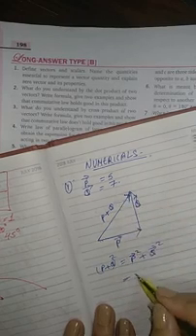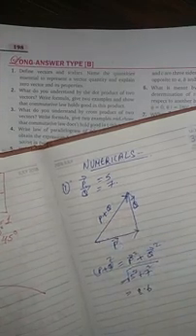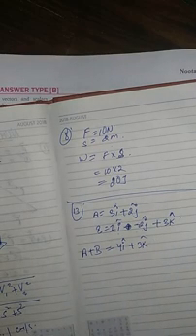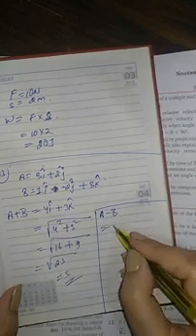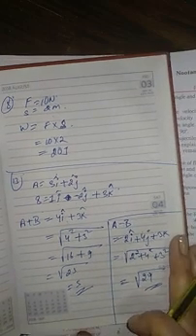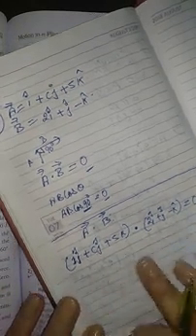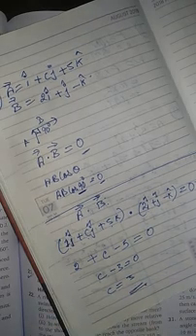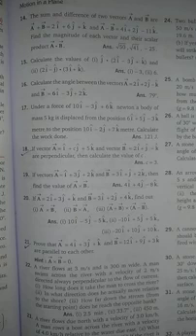Class 11 Physics Numerical from motion in a plane